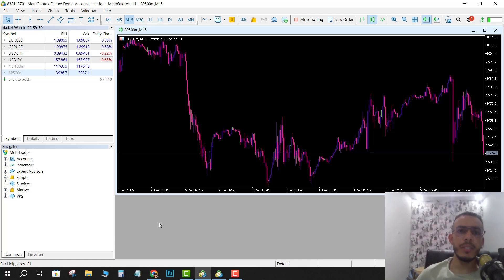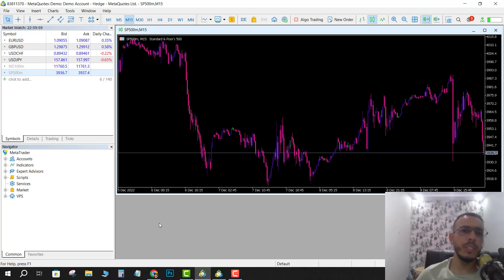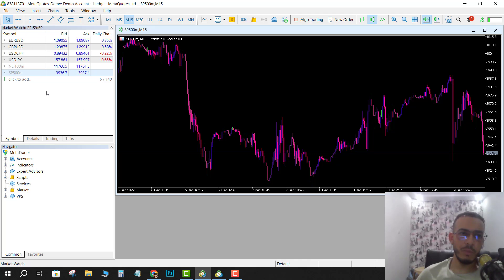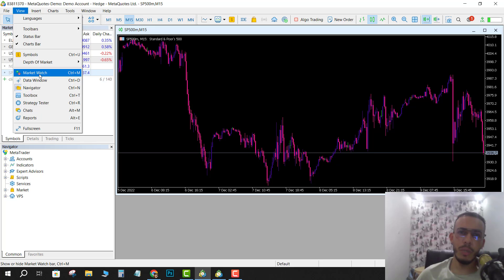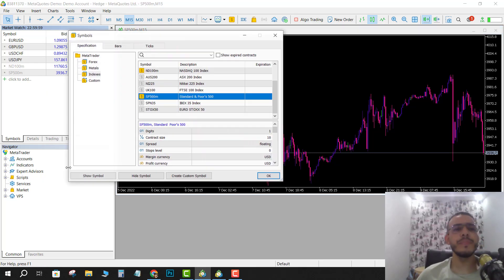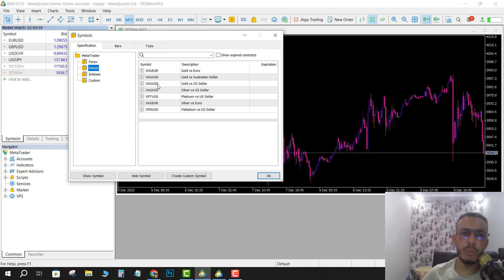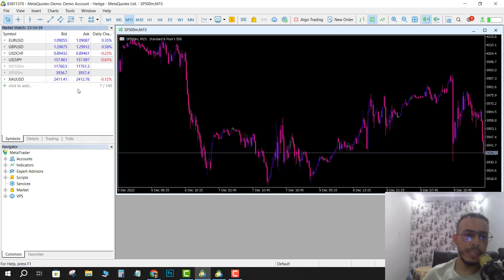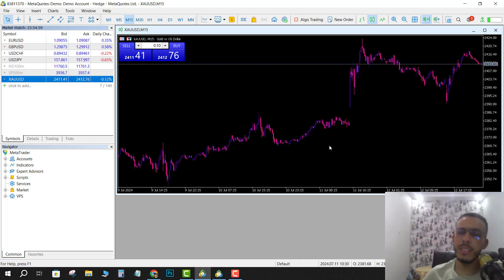How to Add XAUUSD (GOLD) in MetaTrader 4 (MT4) on Laptop/PC/Mac - Easy to Follow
How to Add XAUUSD (GOLD) in MetaTrader 4 (MT4) on Laptop/PC/Mac
☕️ SUPPORT
Discover how to add XAUUSD (GOLD) to your MetaTrader 4 (MT4) platform on your laptop, PC, or Mac with this easy-to-follow tutorial. I'll guide you through the steps to find, add, and customize GOLD (XAUUSD) on your charts, enhancing your trading analysis. Perfect for traders looking to include precious metals in their trading strategies.